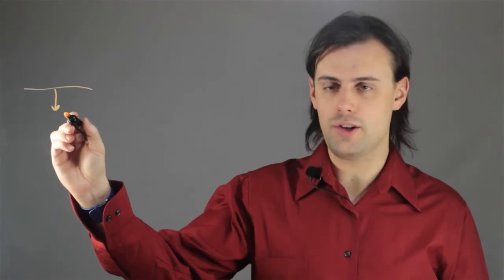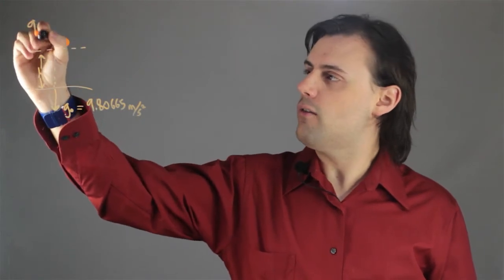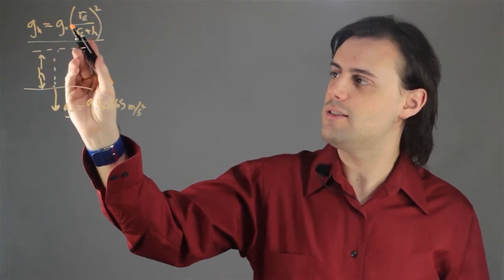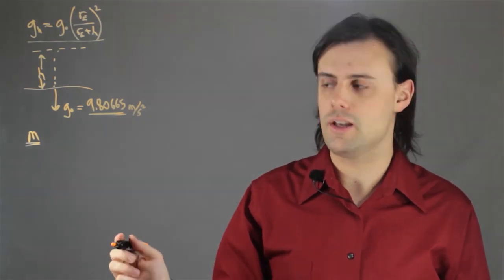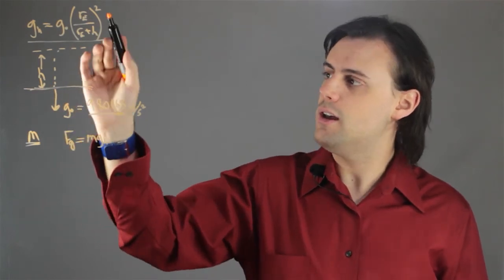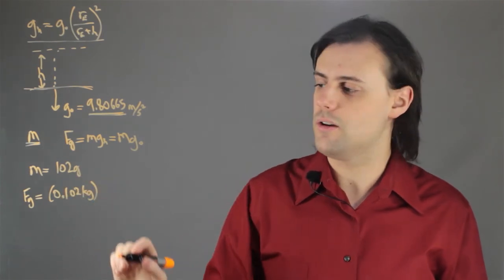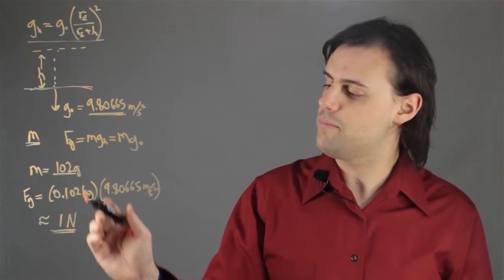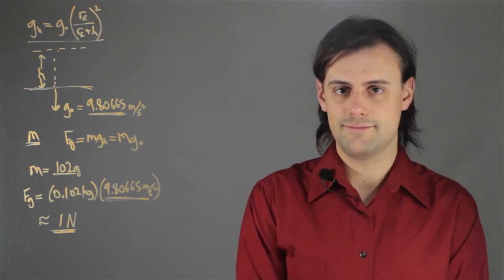The Physics of Mass & Weight at Sea Level : Fun With Physics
At sea level, we have a gravitational acceleration known as G or G knot sometimes and this value is approximately equal to 9.80665 meters per second squared.  Learn about the mass and weight at sea level in physics with help from an experienced physics professional in this free video clip.

Series Description: Physics is a very important subject that has a wide variety of different practical, real-world uses. Have fun with physics with help from an experienced physics professional in this free video series.